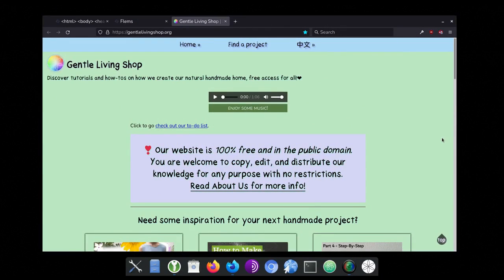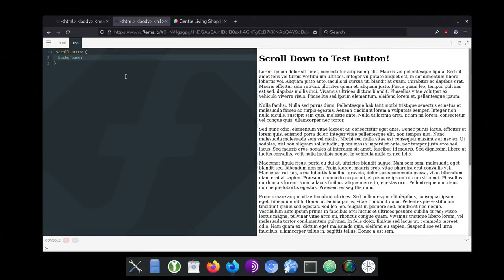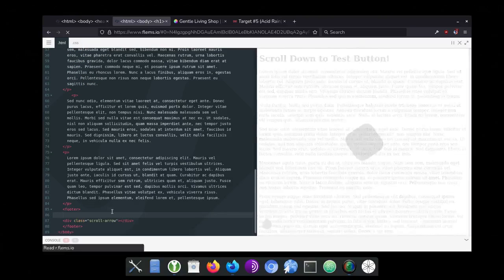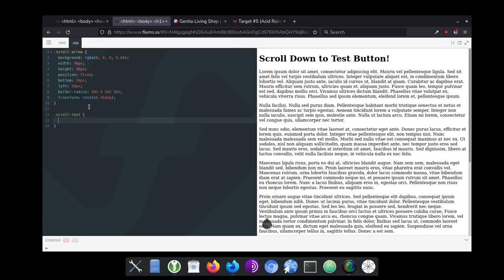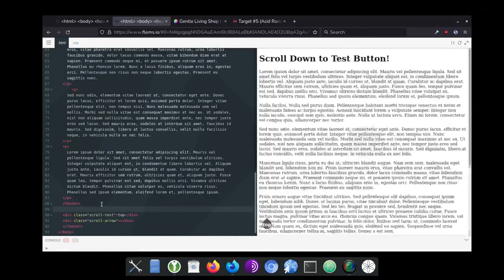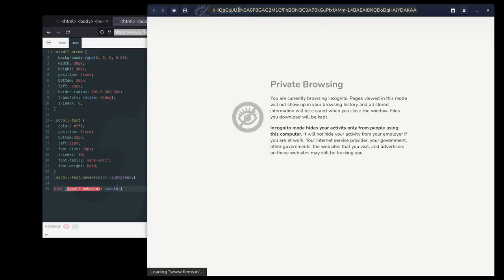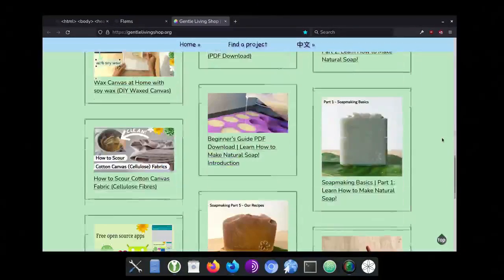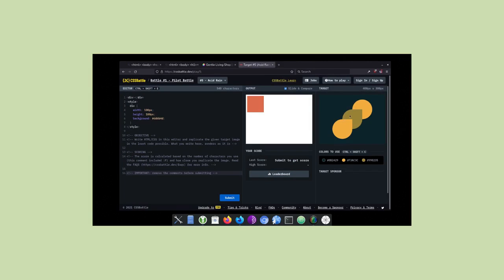Scroll to Top Button for Website Design (using HTML and CSS - no JavaScript)